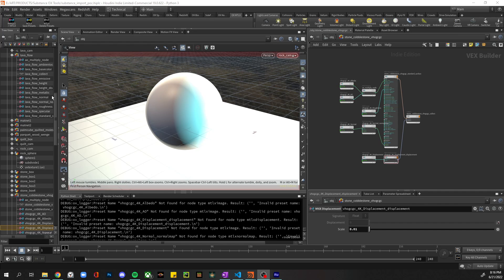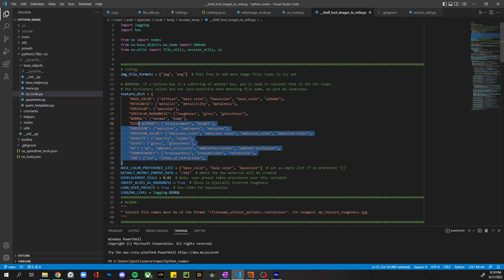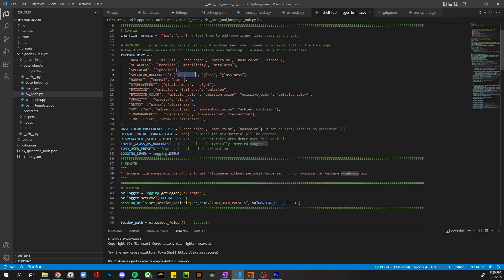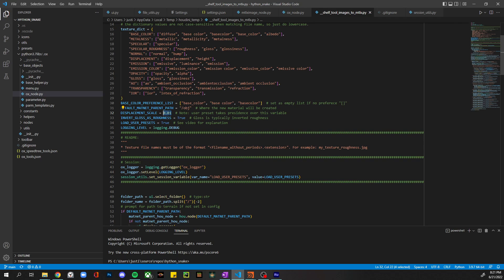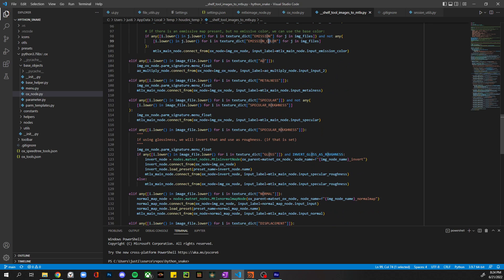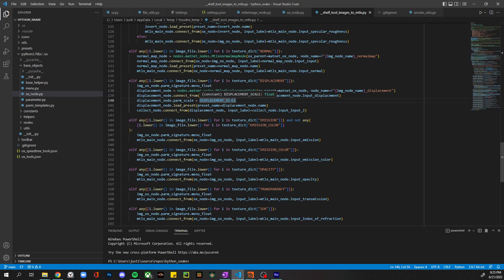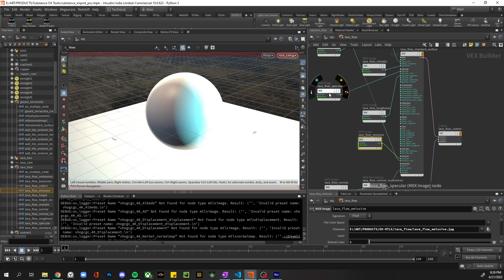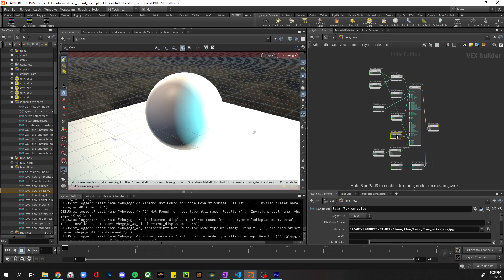Houdini MaterialX Texture Folder Importer (Karma CPU & XPU) (Part 2: Code and Node Overview)